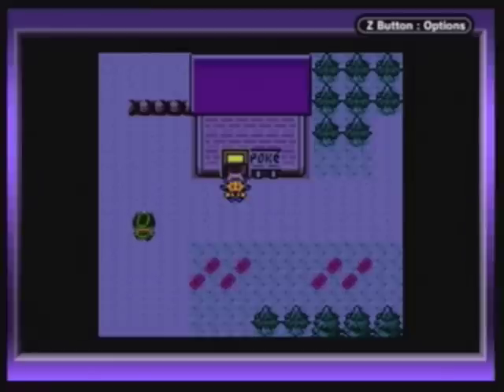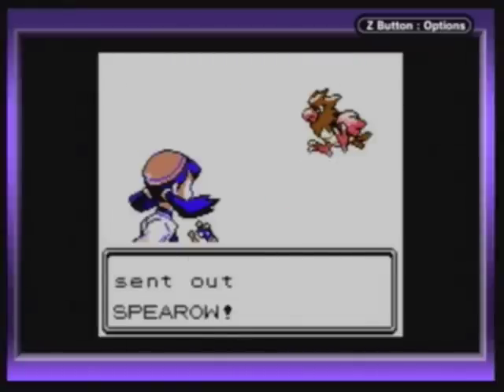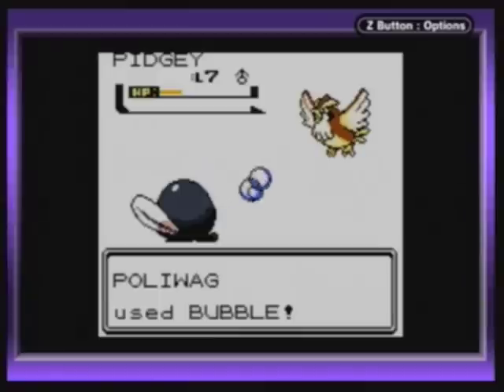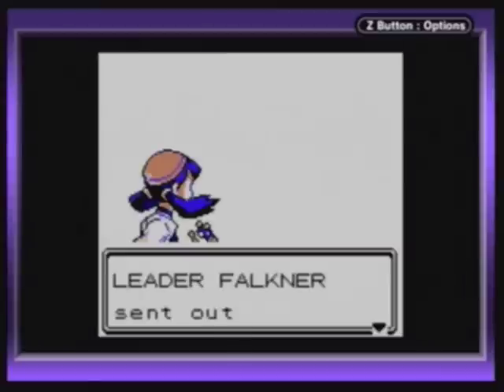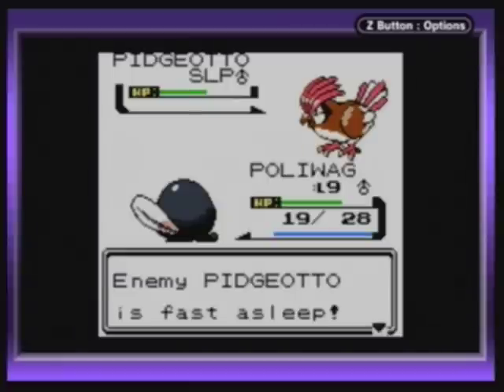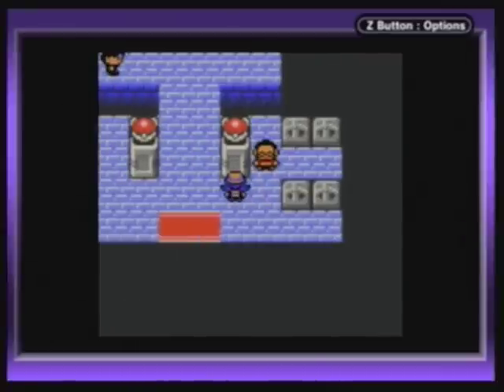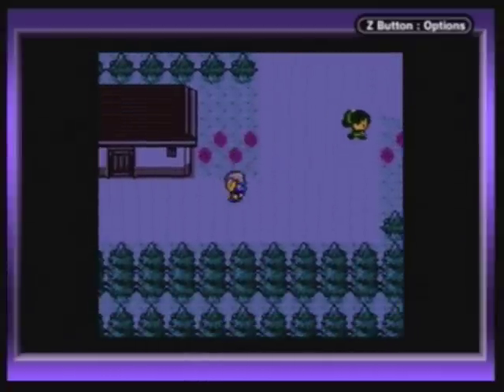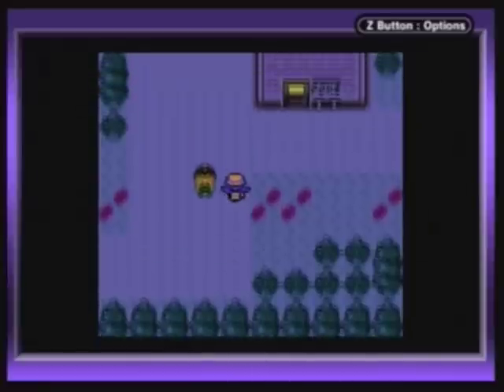Let's Play Pokemon Crystal #6: Clipping Falkner's Wings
With our business done in the Sprout Tower, we're finally ready to take on the first Gym of Johto, which is the home of the resident expert of Flying-types. Will Autumn survive the feathery assault?